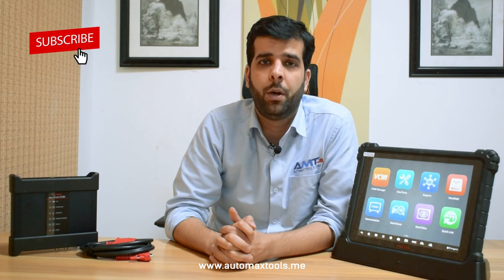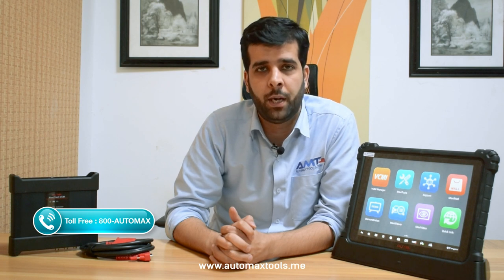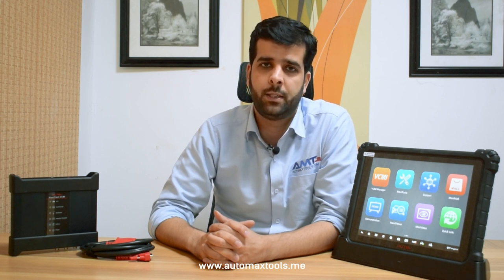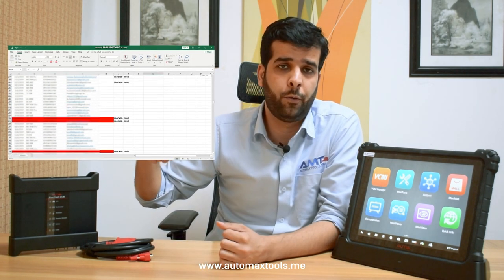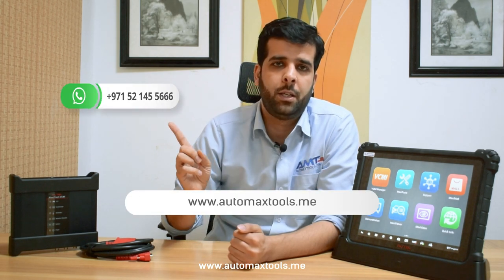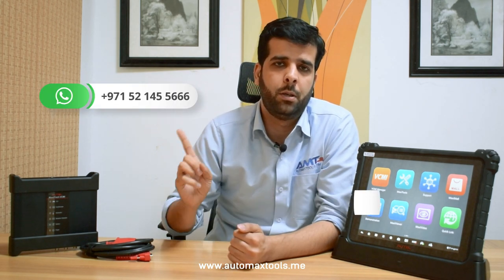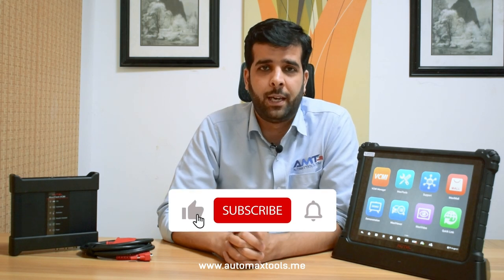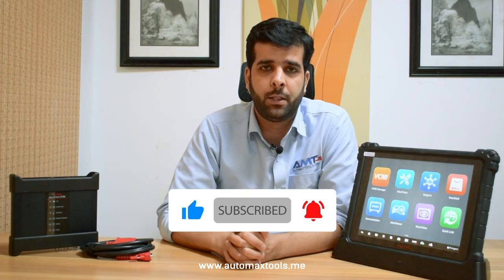Autel Authorized Dealer In UAE - New Autel Release Model 2022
Welcome To Automax Tools Youtube Channel

This video talks about autel dealer authorization & autel IP restrictions. Why autel device getting blocked etc. and also introduce latest 2022 model autel diagnostic lineups.

⚡Autel Authorized Dealer In UAE⚡